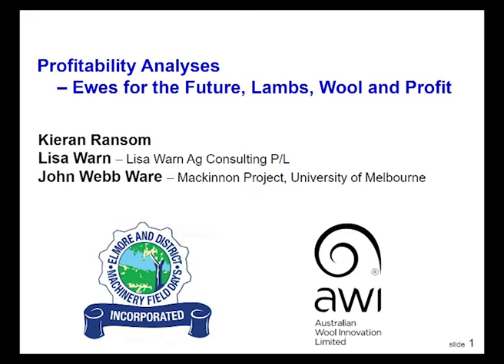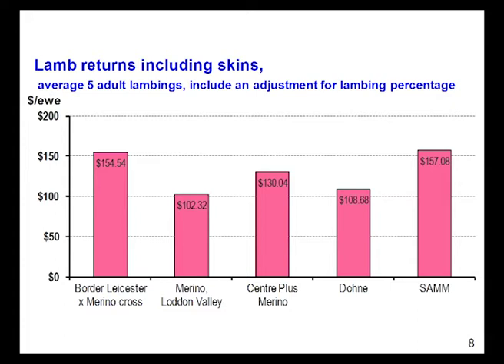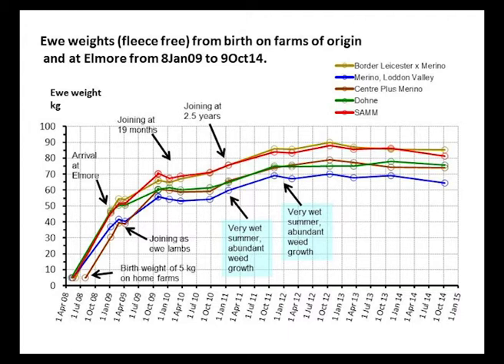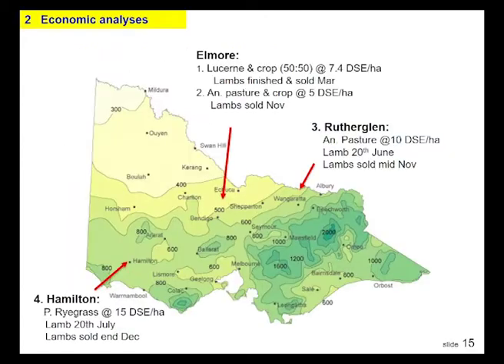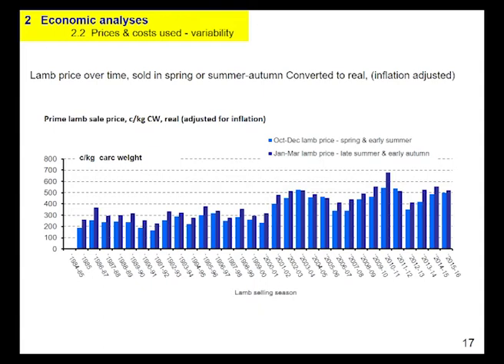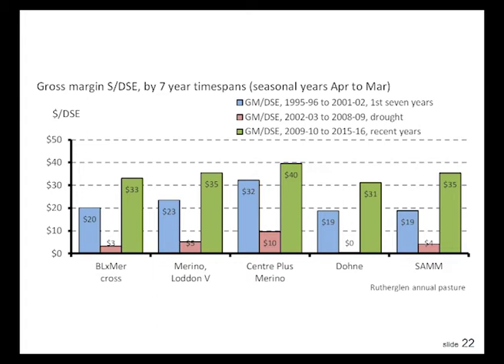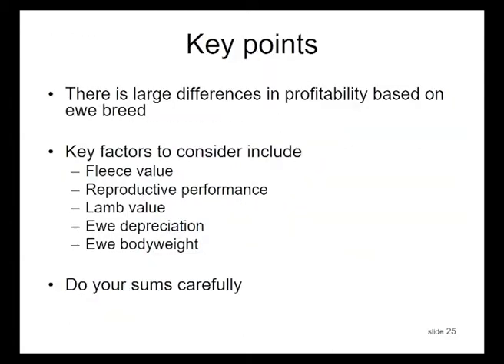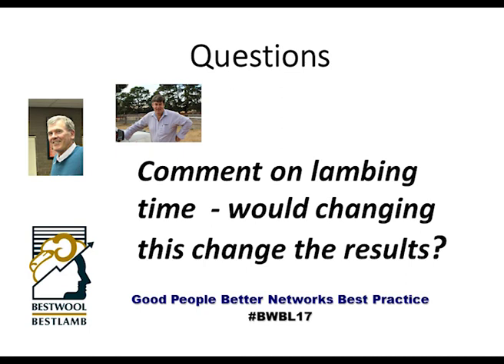which ewe enterprise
Kieran Ransom and John WebbWare outline the results of the Elmore ewe comparison trial